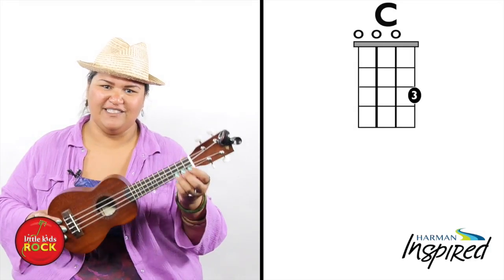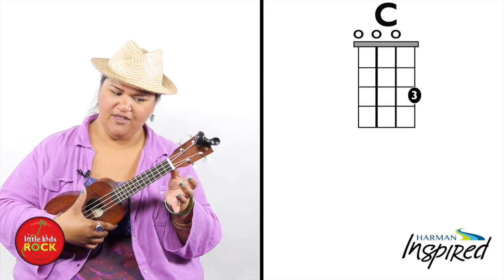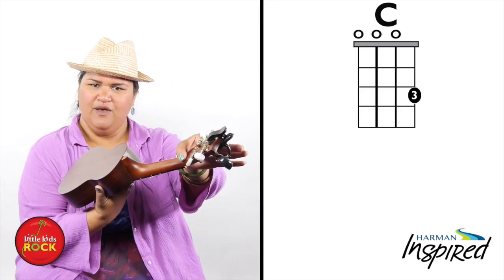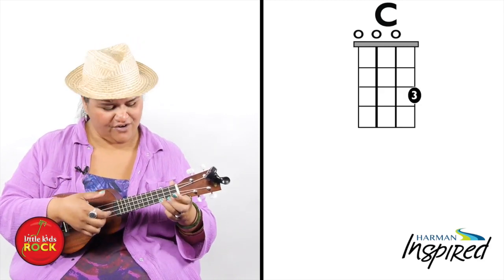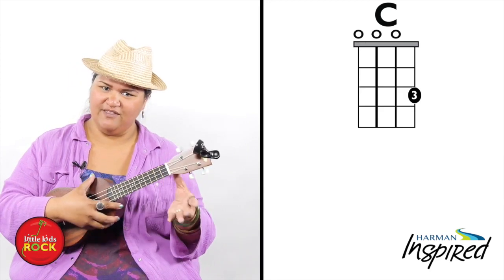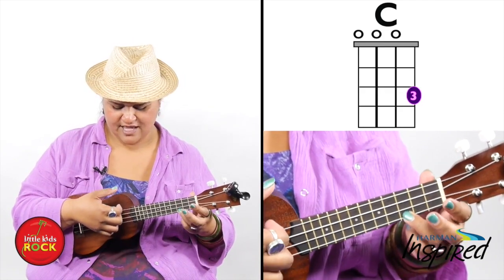The C chord and a Sing Along with Paula Fuga